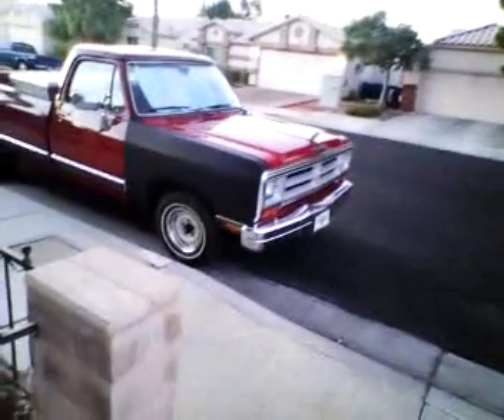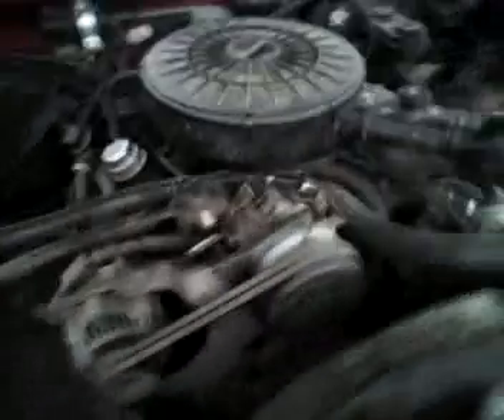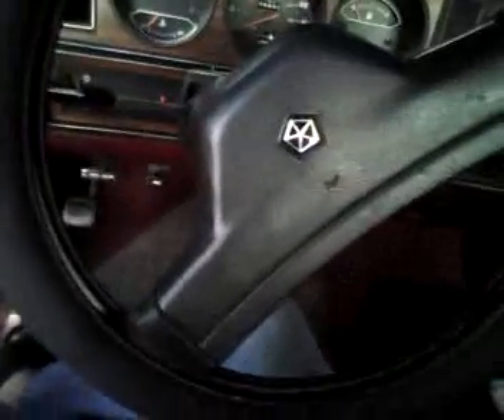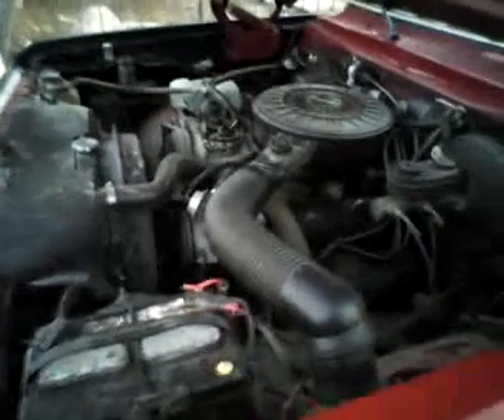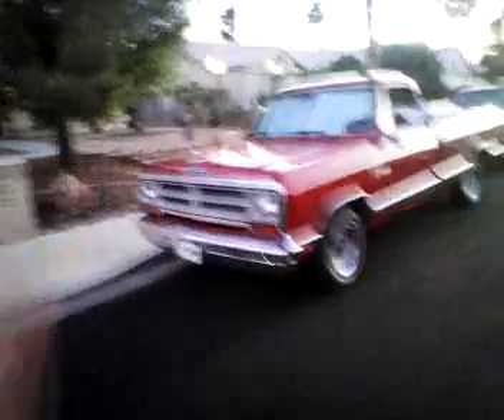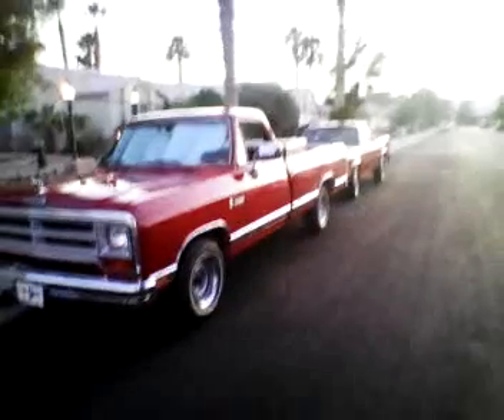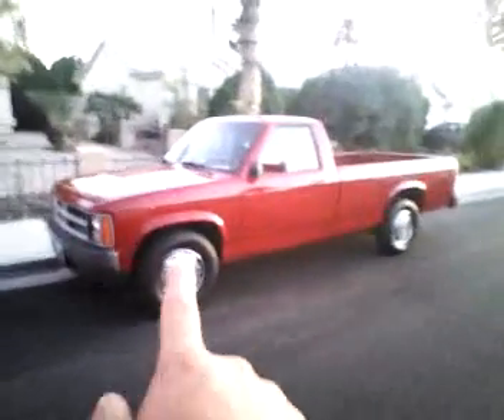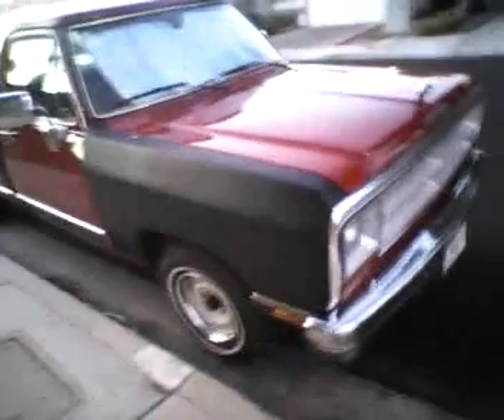In depth look at my Grandpas 1989 Dodge RAM D100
I love this cherry ass truck!